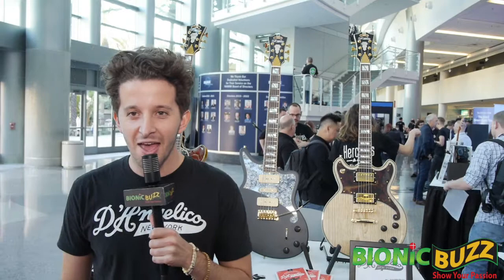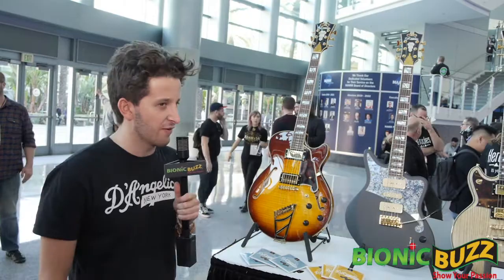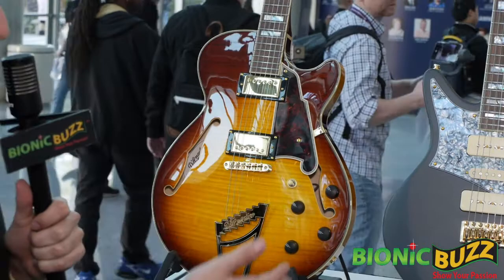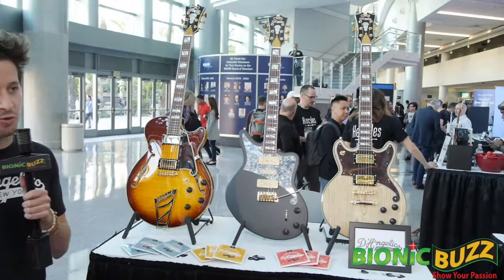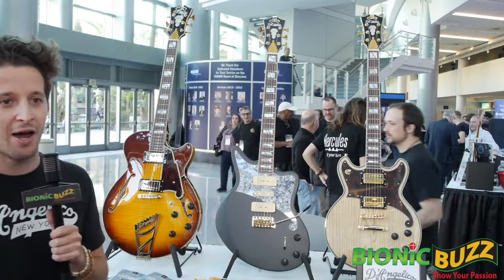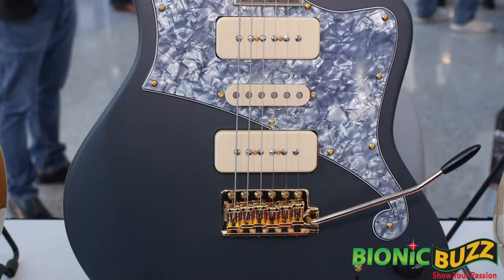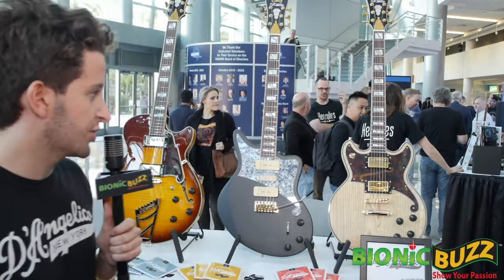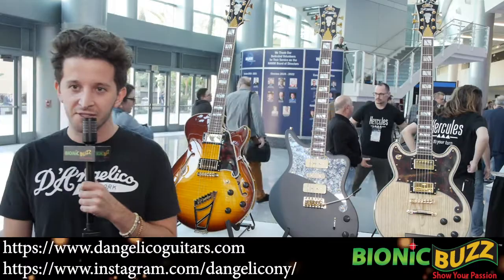D'Angelico Guitars Interview at NAMM 2019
Bionic Buzz® got to cover NAMM 2019. On Media Preview day we stopped by the D'Angelico Guitars booth to learn about their some of their new guitars. Founded in 1932 by master-luthier John D’Angelico, D’Angelico Guitars is a New York City-based guitar brand built on the history of one of the most revered luthiers of all time. Revered for making some of the finest guitars in the world, D’Angelico is in the midst of a modern resurgence. New designs broaden its line every year and the community of artists bringing the guitars to the world's biggest stages continues to grow. Committed to maintaining the legacy of its original founder, D’Angelico intends to honor its roots while building ambitiously toward the future.